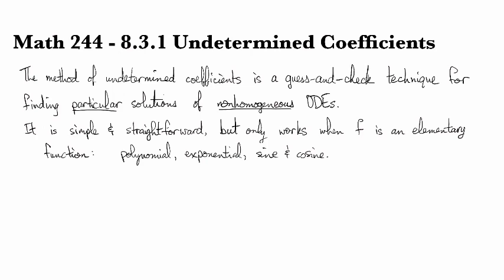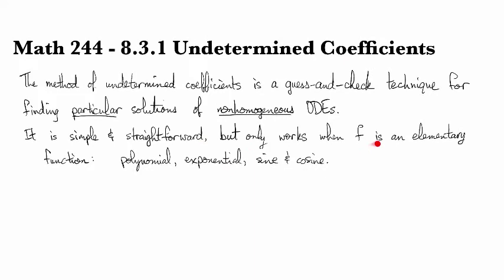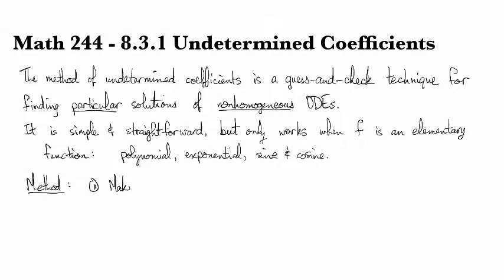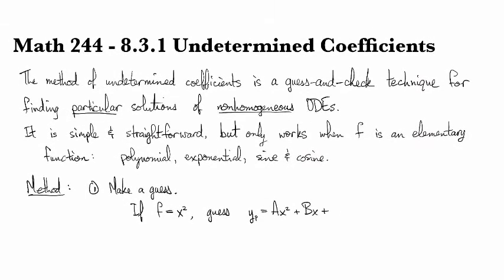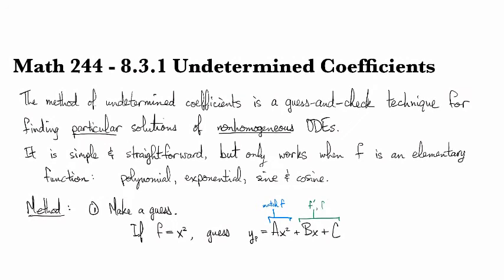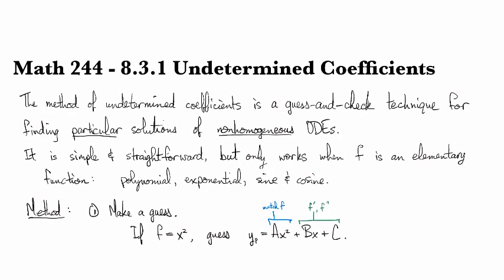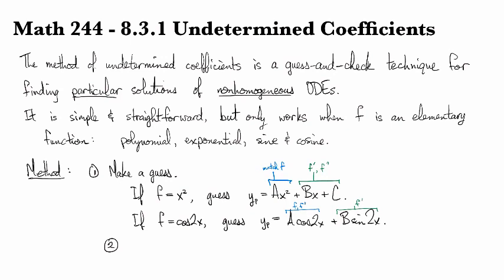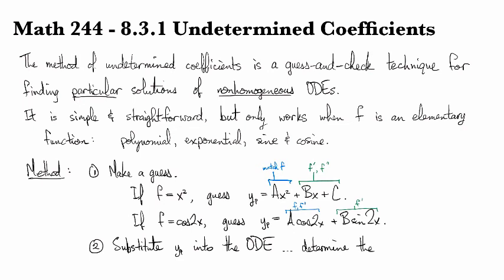8.3.1 Undetermined coefficients